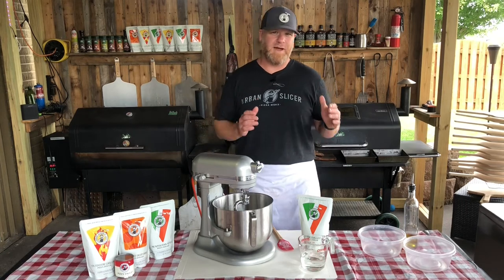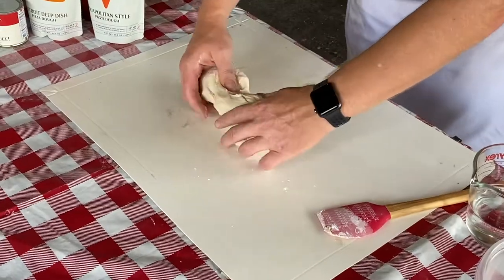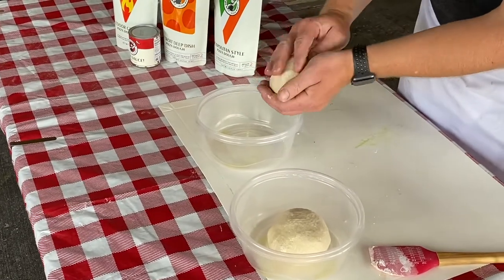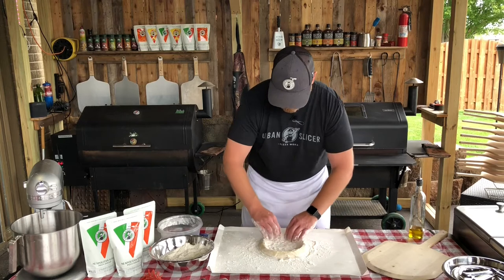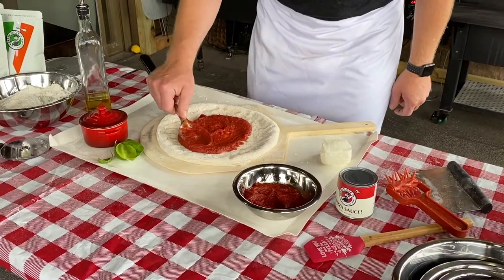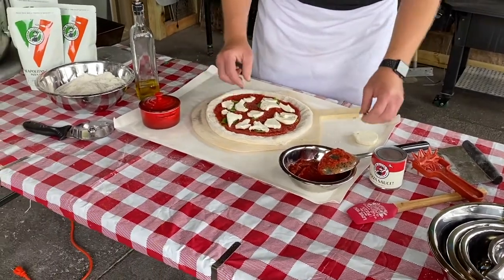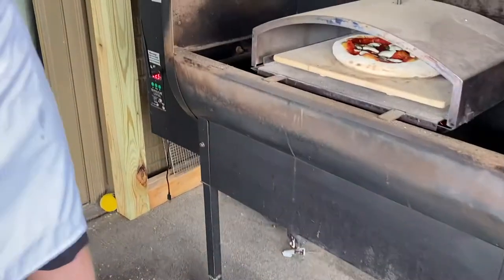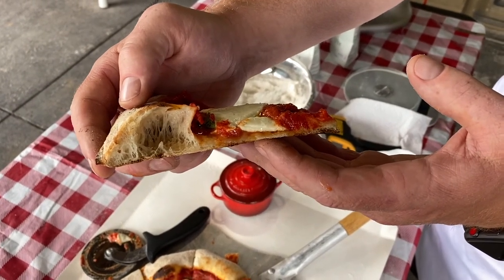Urban Slicer Neapolitan Style Pizza Dough: Start to Finish Instructions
An impeccable blend of flour and yeast for creating Italy's most famous pizza. Each package makes TWO 14" Neapolitan Style crusts.

Who is the Urban Slicer?

The Urban Slicer is just a guy. A guy who relentlessly cooks indoors and out. A guy who has been on BBQ Pitmasters, is a trusted brand ambassador and a World Food Championship chef. A guy who has been tirelessly bustin’ his hump for years to create the best possible pizzas and wants everyone to be able to do the same. He’s just a guy who’s graduated from the International School of Pizza and is a certified Pizzaiolo from Italy, Sicily and America.

Ultimately, he’s just a family guy named Matt who has created these products so that you can crank out world-class pizzas no matter where you are.